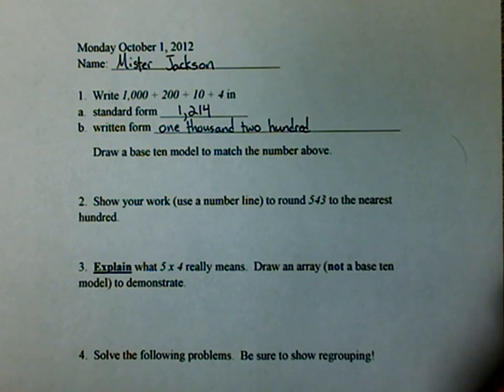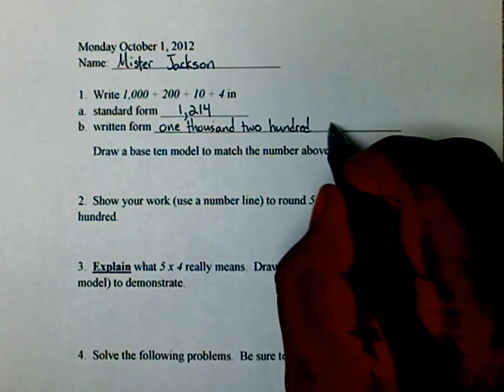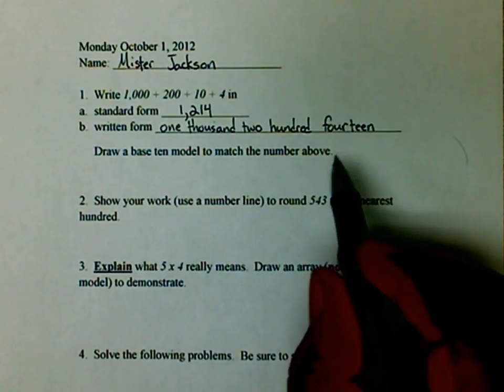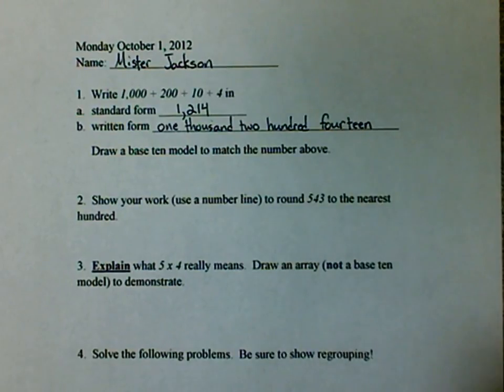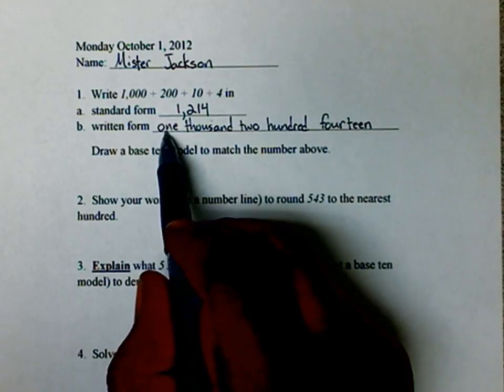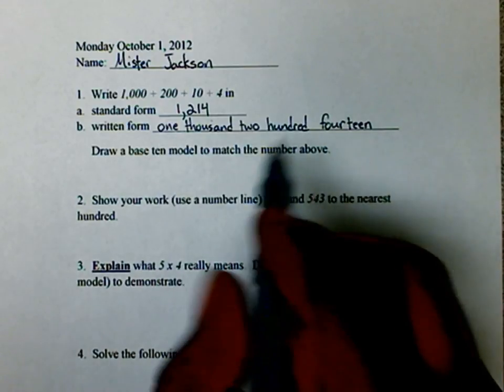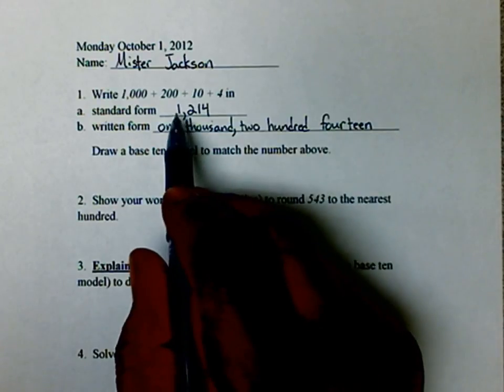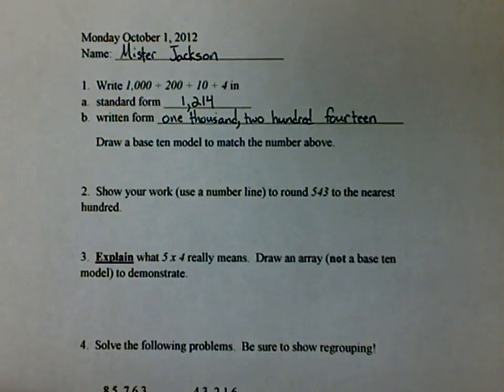Mth Hmwk 10 01 12 FF 8 Problem 1